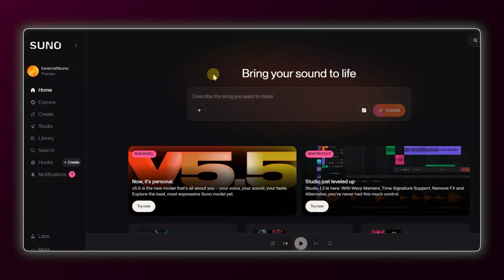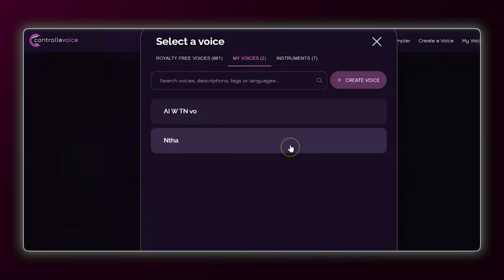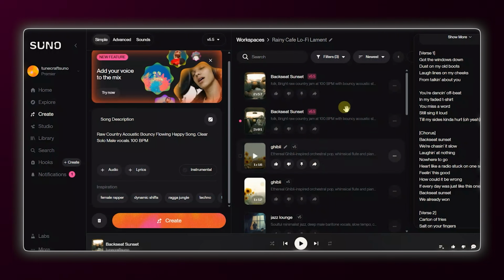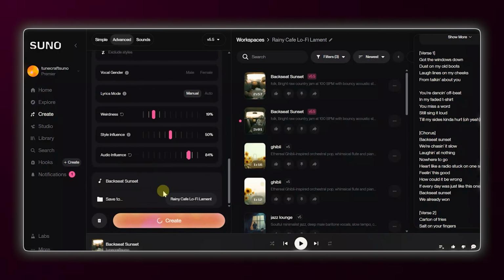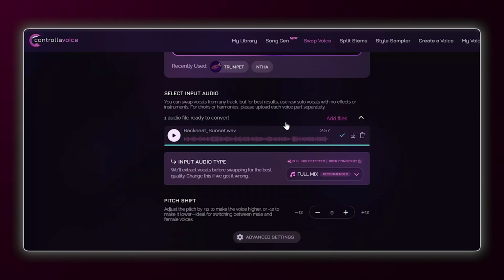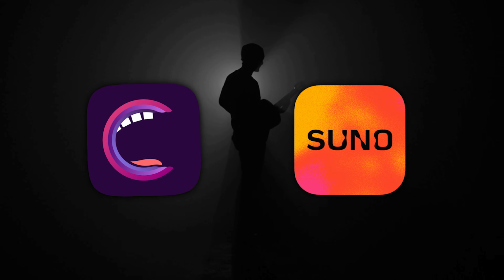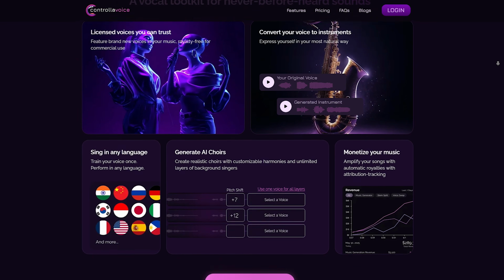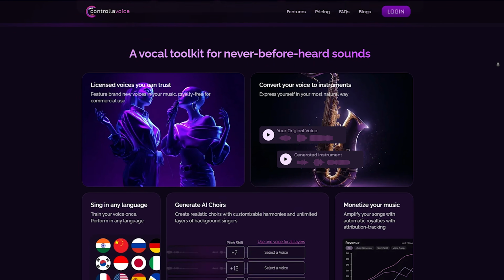Suno vs Controlla: Which Clones Your Voice Best?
Most AI music sounds generic because it lacks the one thing that matters most—your actual identity.

In this head-to-head battle, I test the new Suno V5.5 voice cloning against the specialist power of Controlla Voice to see which tool captures a true "digital twin."

💡 How to build a custom vocal identity inside the new Suno V5.5 "Voices" tab.
🎤 The step-by-step process for creating a high-fidelity Studio Model in Controlla.
🎧 A side-by-side comparison of "layered" AI singing versus true vocal DNA.
✨ Why specialist tools still beat generalist AI for professional music production.

Whether you need the 60-second speed of Suno or the soul of a Controlla Studio Model, your AI music is about to get a lot more personal.

0:00 - Introduction to AI Voice Identity
1:03 - Suno V5.5: Creating Your Vocal Twin
1:58 - Controlla Voice: Studio Model Setup
2:44 - Generating the Base Test Song
3:56 - Testing Suno V5.5 Voice Cloning
5:04 - Suno Results & "Ghosting" Effect
5:33 - Testing Controlla Voice Specialist Tools
6:33 - Controlla Results: Capturing Voice DNA
7:25 - Head-to-Head Comparison & Takeaways
8:18 - Advanced Features: Voice Blending
8:42 - New Integrated AI Song Generator
9:03 - Pro Tip for Suno Artifacts & Conclusion